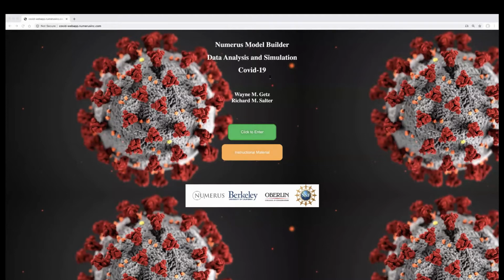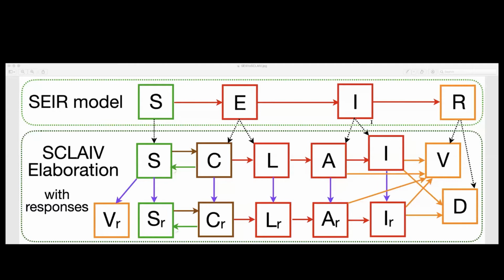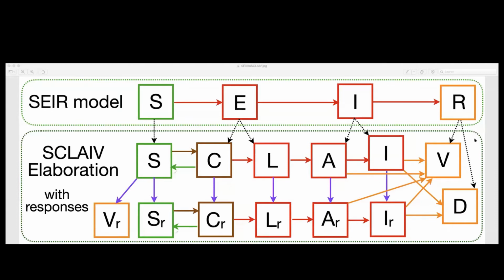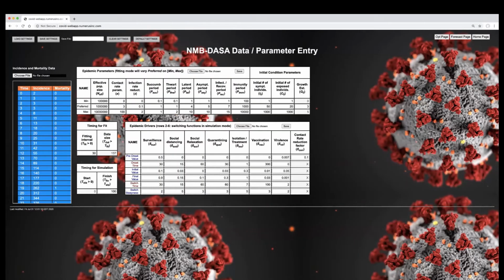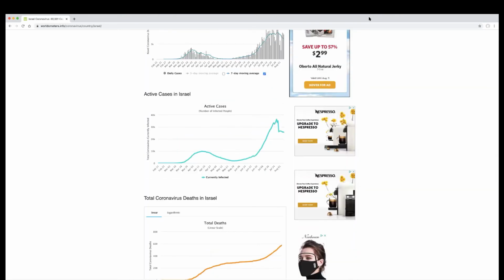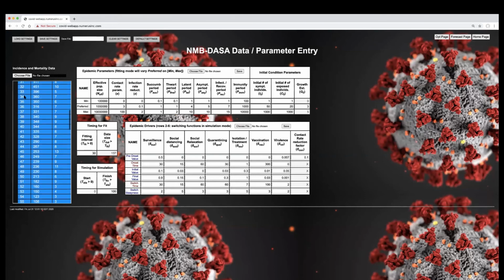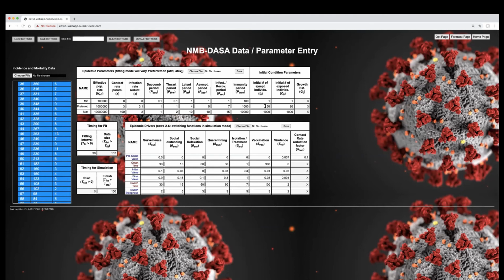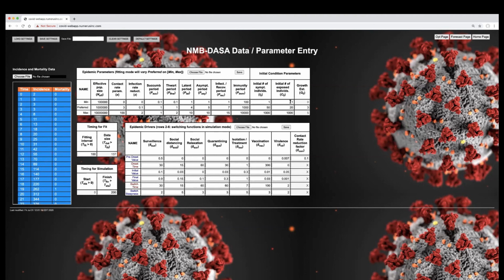NMBDASA Video 1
Introduction to the Numerus Data and Simulation Analyses (DASA) Website for Covid-19. In this video you will learn how to upload incidence and mortality data and either use a default set of Covid-19 parameter values, or read in or enter your own values.